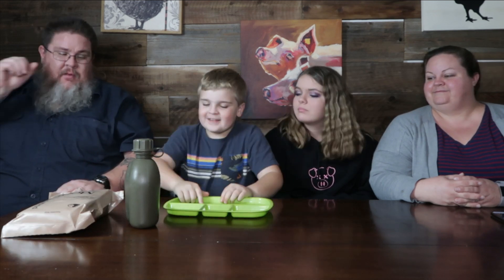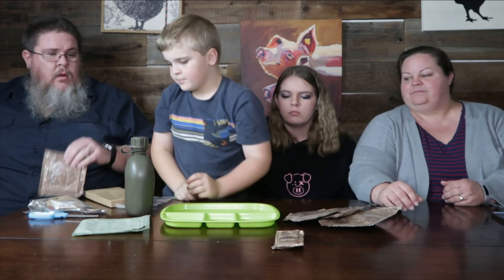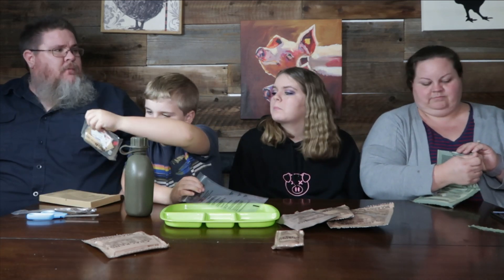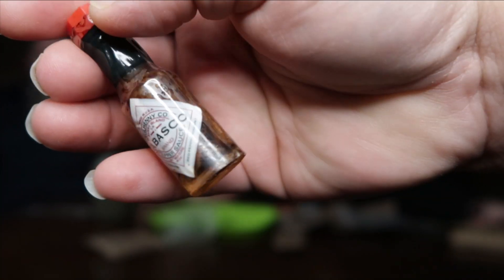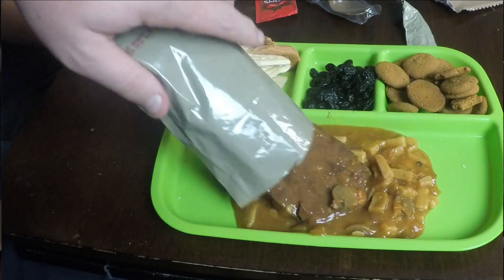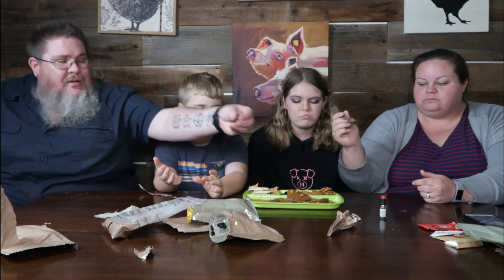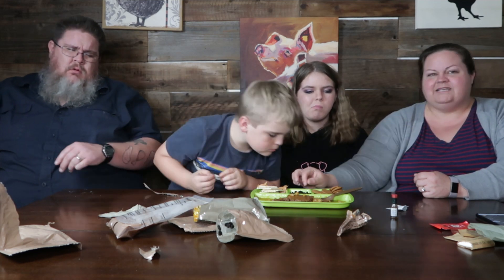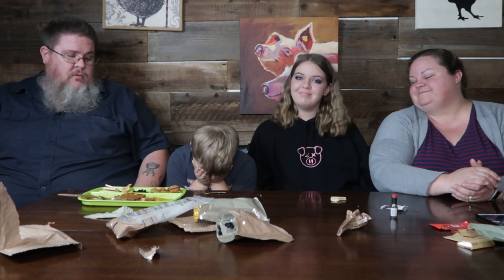MRE Tasting & Review Menu 19: Beef Roast w/ Vegetables || Funky Food Friday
On today's Funky Food Friday we are cracking open an MRE of unknown date... and giving it a taste! How old do you think this one is? Do you think the beef roast with vegetables will be good?

Try TubeBuddy! We've compiled many of the things we love, use and eat. Go check it out! After many requests for our mailing address we've gone ahead and rented a P.O.Box! If you feel like dropping us a letter or card or whatever send it here: Jon & Jess BigJon TV 420 West 4th Street #964 Antioch, Ca 94509 Find us on social media: On Instagram On Facebook On Twitter Email: Patreon